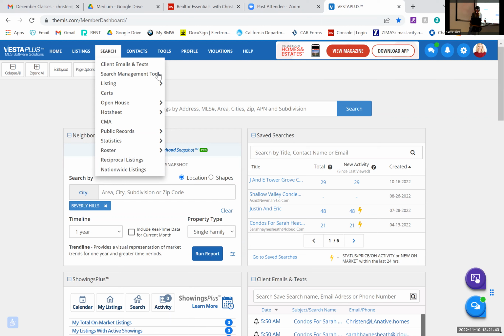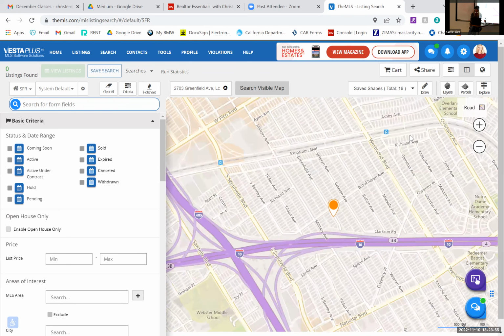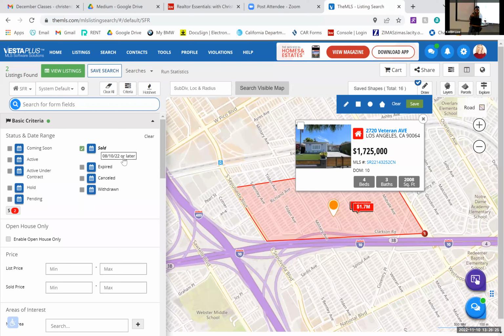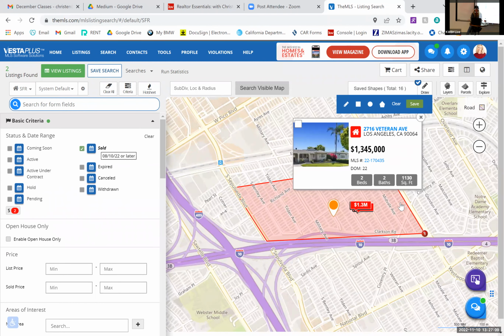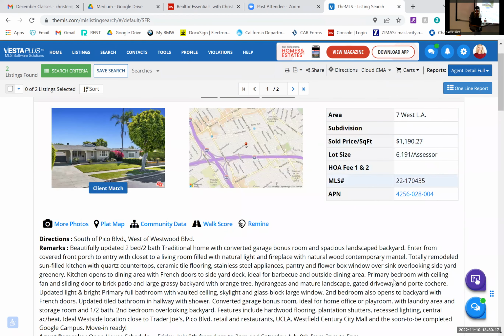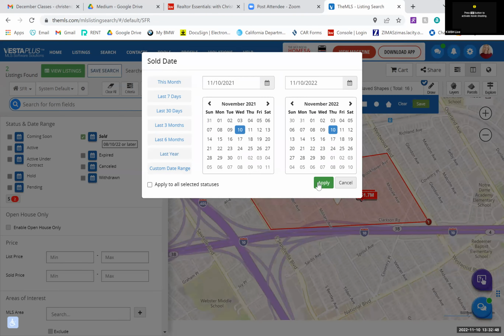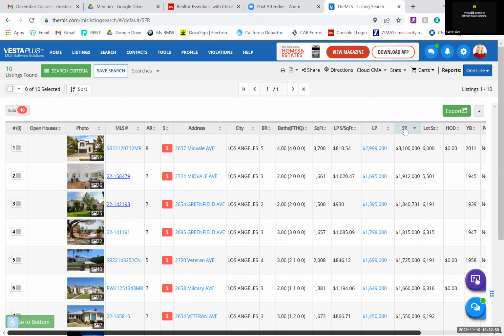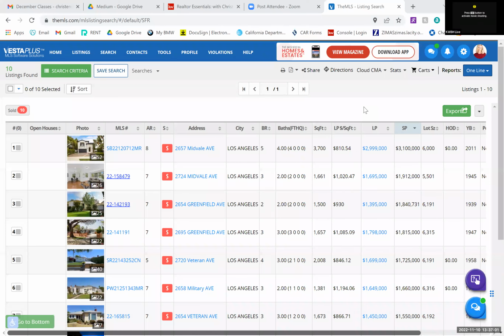Realtor Essentials - Comparative Market Analysis: With Christen Tull